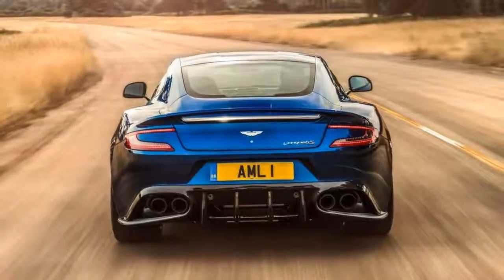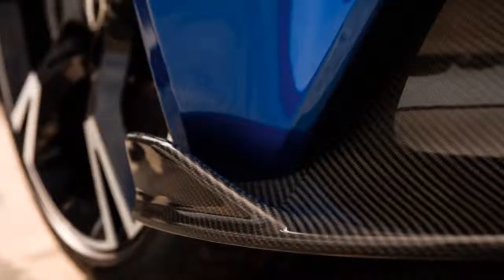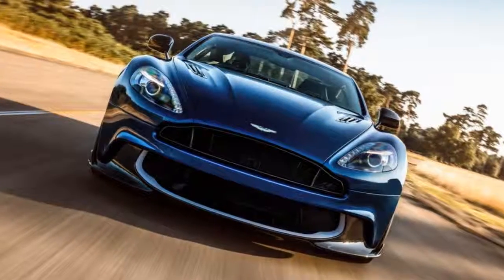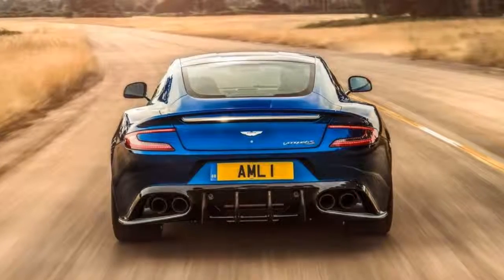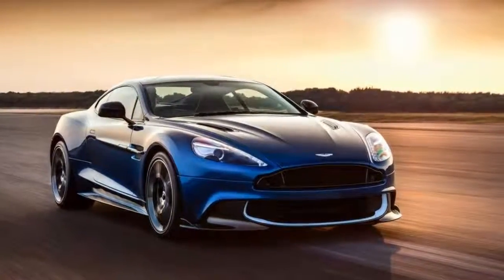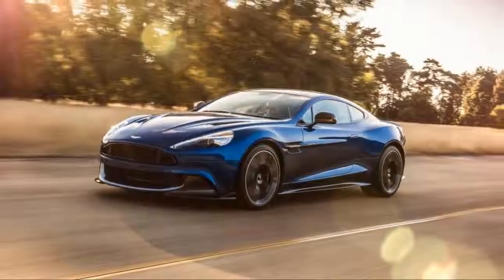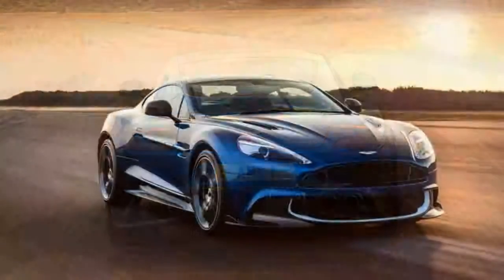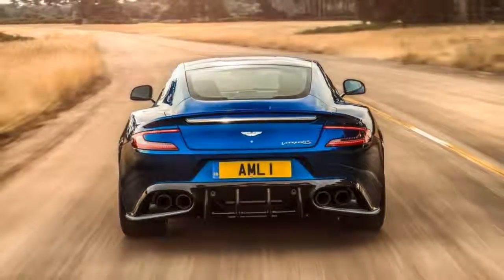Here's Why the 2018 Aston Martin Vanquish S Costs $350,000 REVIEW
Ferrari and Lamborghinis offer the ultimate in European performance while Bentley and Rolls-Royce do the same with luxury. Aston Martin positions itself in the middle of these two approaches with its 2018 Vanquish S. Its V12 engine delivers 580 horsepower and a stirring soundtrack, and its interior shows off Aston's artistry in combining leather, metal and wood.

This year is likely the last hurrah for the Vanquish, a car that represents the pinnacle of Aston Martin's lineup, at least from a pricing perspective. Interestingly, its new DB11 stablemate costs less and carries the many benefits of a fresh design, from a more powerful turbocharged engine to an updated interior with modern technology features. Still, purists might consider the snarl from the Vanquish's non-turbocharged V12 superior, and some might say the Vanquish looks better, too. For a car whose value rests largely in its presence, both aural and visual, that's enough for many to choose the Vanquish S.

 Now bearing the S designation, the Vanquish receives a set of incremental performance improvements in what's likely its last year of production. Compared to last year's Vanquish, the S has 12 more horsepower and revised suspension tuning for a more compliant ride quality.
Even though the 2018 Aston Martin Vanquish S comes in only one trim, there are numerous ways to personalize yours. Ours? The convertible Volante is attractive, but the coupe has the kind of look that makes your knees wobble. We'd also get the optional features that you'd think would otherwise come standard on a car of this caliber, such as seat ventilation and the auto-dimming rearview mirror. Otherwise, it's all about getting the custom colors and trim materials that you want.
trim levels & features

Like most of the other 12-cylinder vehicles produced in extremely limited numbers and offered at high cost, the Vanquish S comes in one near fully loaded trim. It is also available as a coupe or soft-top convertible, called the Volante. The majority of options provide buyers the ability to tailor the look and feel of the Vanquish S to their tastes.

The 2018 Vanquish S could get by on looks and sound alone, but it also drives well. Not an objectively small car, it feels compact on narrow canyon roads. Acceleration sounds and feels excellent, though it is slower than its rivals.

The Vanquish S prioritizes design over functionality with immaculate hand-sewn leather and often cumbersome controls. It'll take time to get used to operating the parking brake, which rests next to the driver door like in a Corvette from the late '80s. Touch-sensitive controls can be uncooperative.